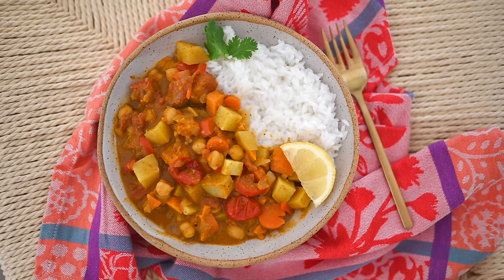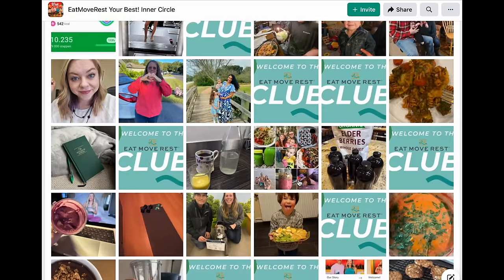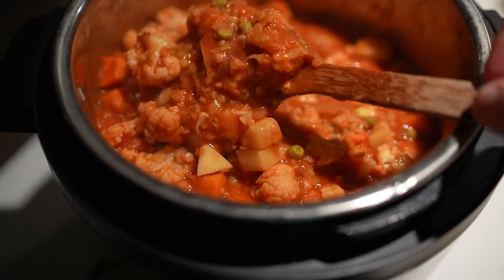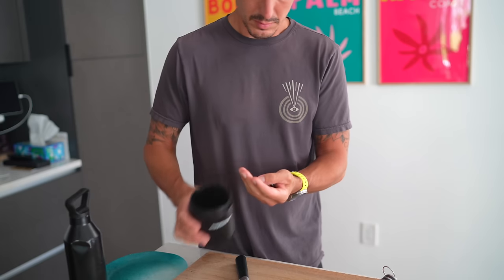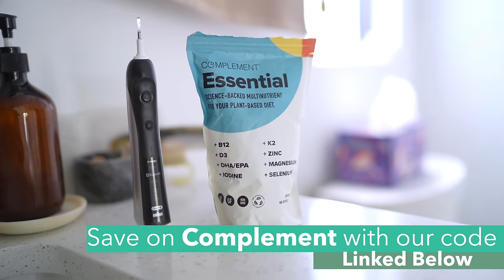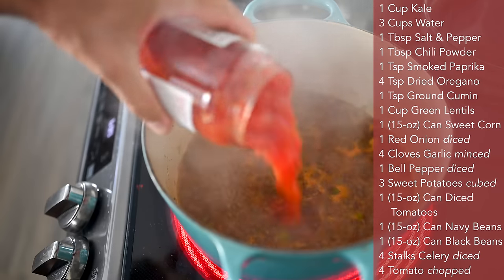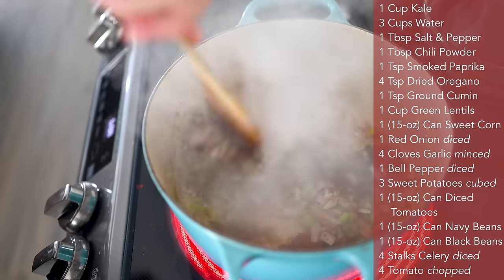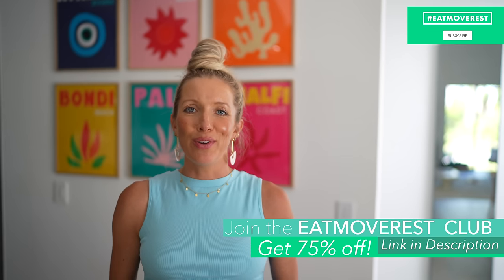🍛 5 Vibrant Vegan Dinner Recipes: Packed With Protein!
These meals are all ridiculously colorful, flavor-packed, high protein, iron-rich, and make for ideal freezer meals if you're like us, and expecting a baby! These plant-based dinner recipes are hearty and will last you more than one day, so you aren't having to cook every single night, and they're great to prep ahead of time. Enjoy one portion, and freeze the rest to keep on hand for busy seasons of life! All recipes can be found in our app which is part of our membership linked up above. Which one are you most excited to try?

🍍 Erin & Dusty